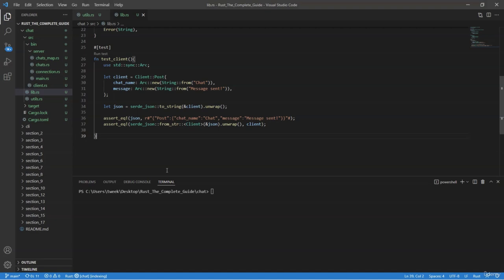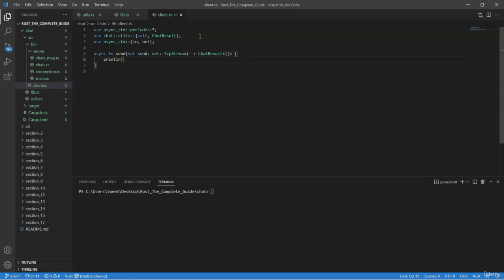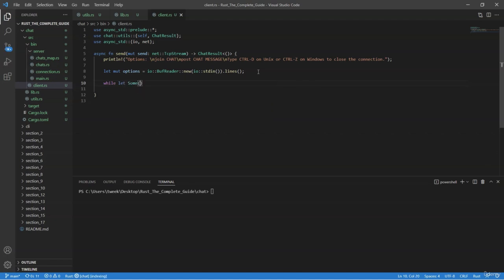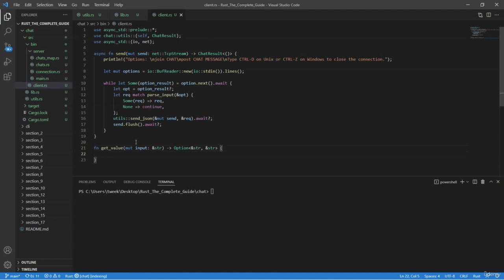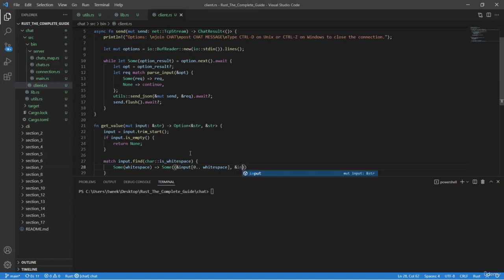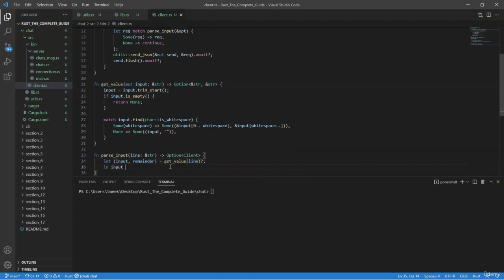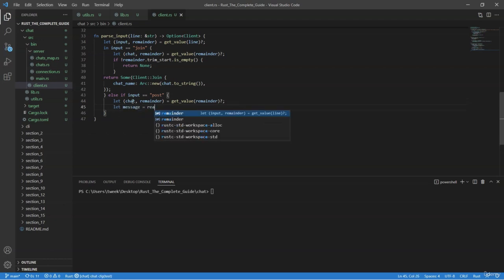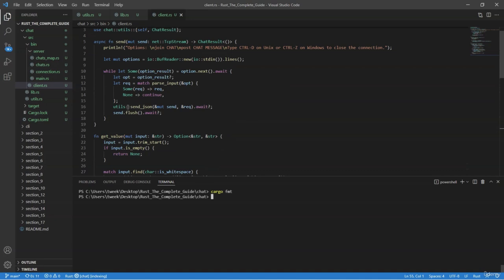Building the Chat Client in Rust: Parsing User Input and Sending Messages to Server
In this part of our Rust chat application series, we start implementing the client-side logic. We'll focus on how the client reads user input from standard input, parses it into commands, and sends messages to the server over a TCP stream using asynchronous programming techniques. By the end of this video, you'll have a functional client capable of interacting with a chat server.

What You’ll Learn:
1️⃣ Setting Up the Client Logic:

Using async/await to handle client-server communication.
Adding key dependencies: async-std, IO, net, and utils.
2️⃣ Implementing the Client Workflow:

Displaying available chat options to the user.
Reading user input line-by-line and wrapping it in a buffer reader for processing.
Parsing commands like join, post, and unrecognized inputs.
3️⃣ Parsing User Commands:

Implementing the get_value function to split user input into command and arguments.
Creating the parse_input function to map user commands to the Client enum variants.
4️⃣ Sending Messages to the Server:

Writing the send function to handle user inputs and send JSON requests to the server.
Flushing the TCP stream after sending a message for real-time interaction.
Understanding how to handle user input and communicate effectively between a client and server is critical when building real-world applications. This tutorial is perfect for developers seeking to improve their skills in async Rust while working with TCP streams and structured data formats like JSON.

Key Sections in This Video:
📌 Displaying User Options:

Informing users of available commands (join, post, exit).
📌 Processing User Input:

Using the get_value helper function to parse command-line input.
📌 Implementing Input Parsing Logic:

Mapping user inputs to actions using the Client enum variants (Join, Post).
📌 Handling Input Errors Gracefully:

Providing feedback for unrecognized commands and prompting the user for valid inputs.
📌 Sending Requests to the Server:

Serializing the parsed commands into JSON and sending them over a TCP stream.
Next Steps:
🎯 In the next video, we'll implement the utils::send_json function to complete the client-side logic and ensure seamless communication between the client and the server.

Resources for Reference:
📖 Rust Async Programming: d your GitHub link here)